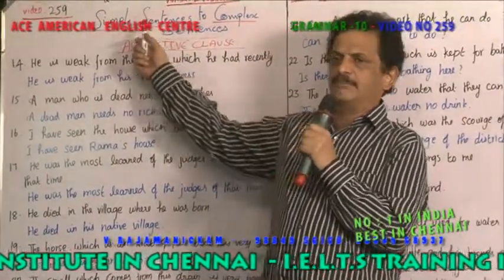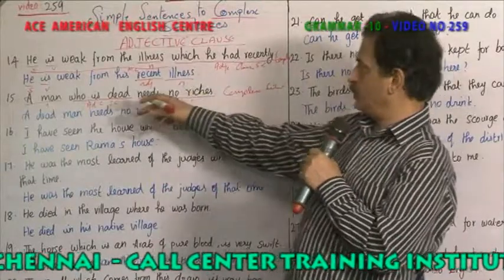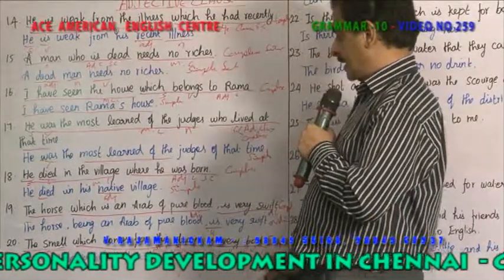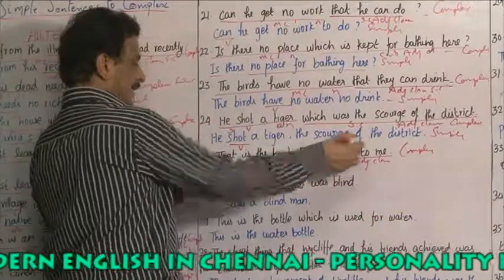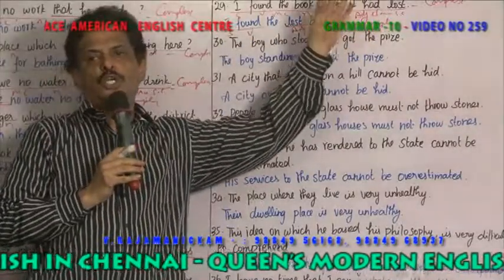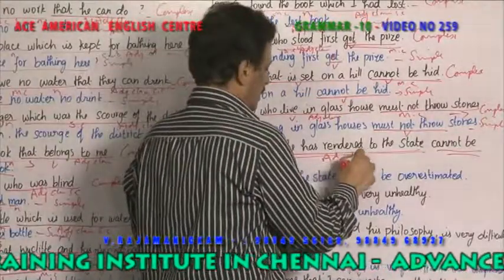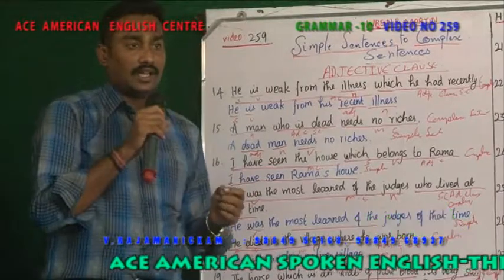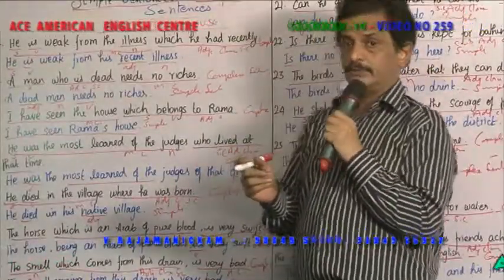GRAMMAR 10 VIDEO NO 259